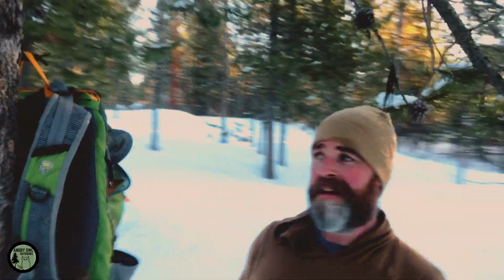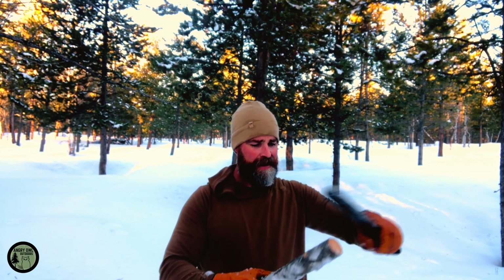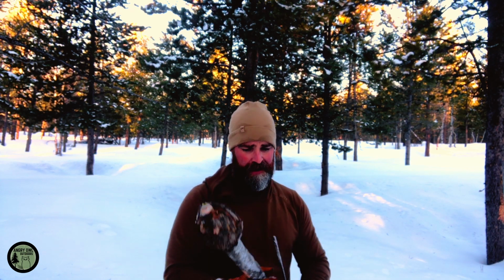TERAVA SKRAMA - BUSHCRAFT BATON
Putting the Terava Skrama to work on a Bushcraft Hammer Tool that is a must have in the woods. How to make a survival baton in under 5 minutes with a naturally growing wood Pine Fungus and minimal tools.

►►►►►LINKS TO GEAR I USE ARE HERE►►►►►►►►►►

►MORAKNIV COMPANION SPARK KNIFE

►HOT TENT BY POMOLY - STOVEHUT 70 HOT TENT

►MC TITANIUM TENT STOVE

►GRANSFORS BRUK SMALL FOREST AXE

►BOOTS - DANNER PRONGHORN 400GRAM

►CAMERA - PENTAX K50

►DJI OM5

►PRO EXPEDITION SLED

►YUKON CHARLIES SHERPA SNOW SHOE KIT

►TETON SPORTS CELSIUS XXL 0 DEGREE SLEEPING BAG

►MILITARY BIVY BAG OUTER

►SNOW SHOVEL BY REDCAMP

►BACKPACK - MOLLE 2 MEDIUM RUCKSACK

►5.11 STRYKE PANTS

►MINUS33 - HALF GLOVES

►MINUS33 - BEANIE

►LANTERN - MPOWERED LUCI LIGHT

►FLASHLIGHT - THRUNITE TS1

►HEADLAMP - Olight (I have the older model this is a newer model)

Chapters:
00:00 Introduction
00:41 Identification and Removal
01:12 Processing Handle
02:54 Finished Hammer